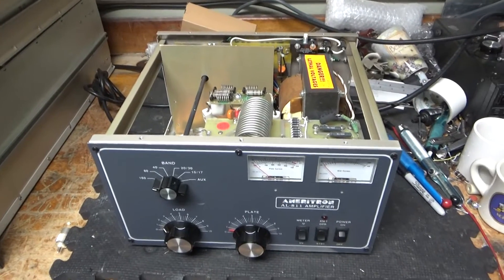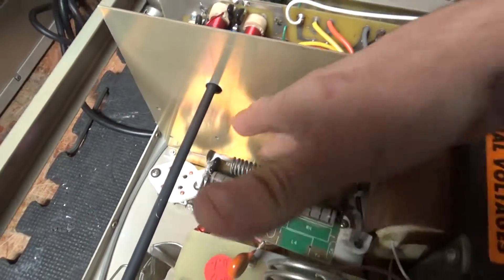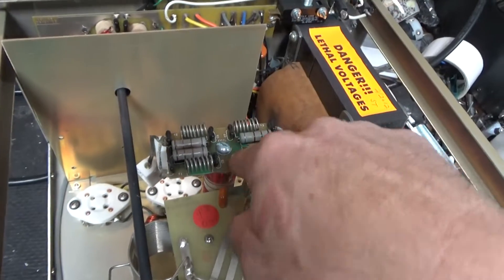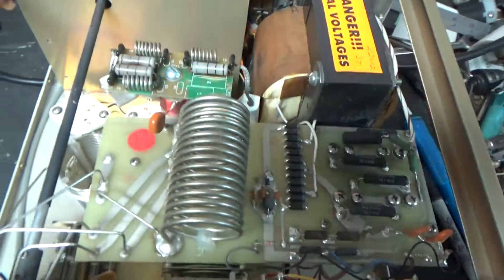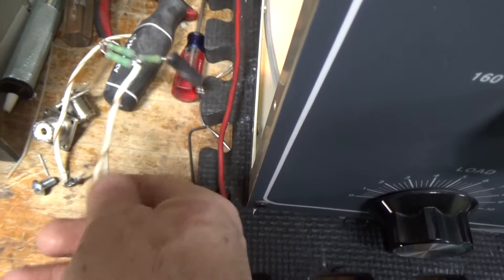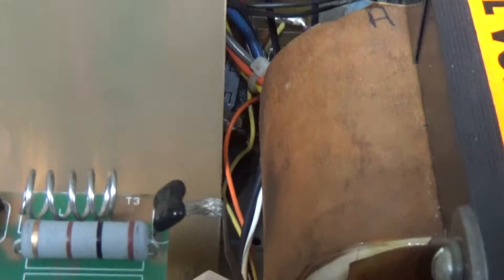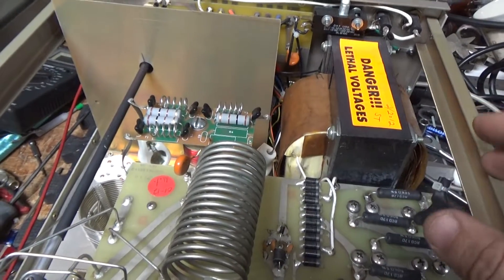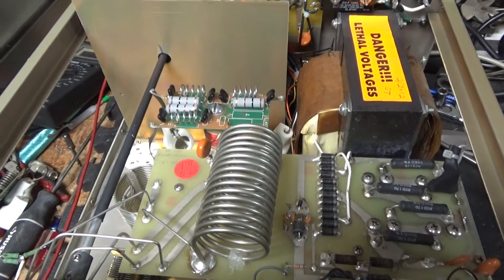Ameritron Al-811 Repair And Modifications, Incorrect Bias Mod Fix , 572b Tubes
Here I show the repair and modifications on another Ameritron al811